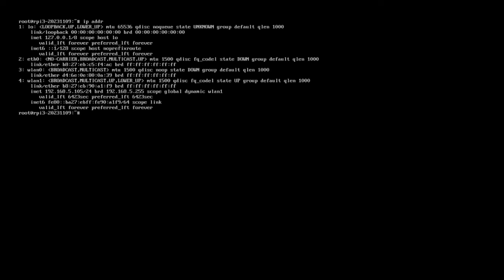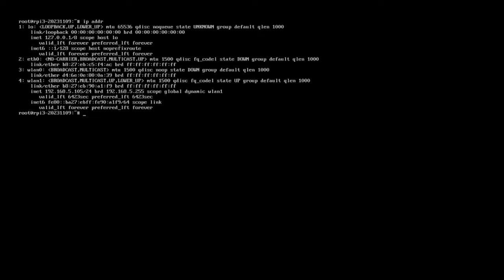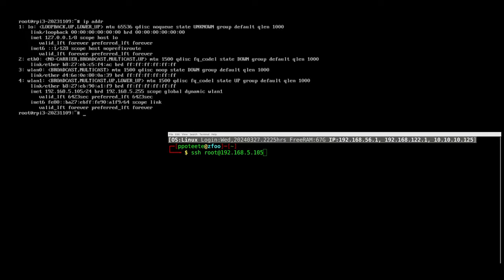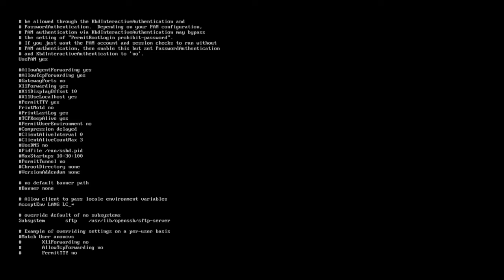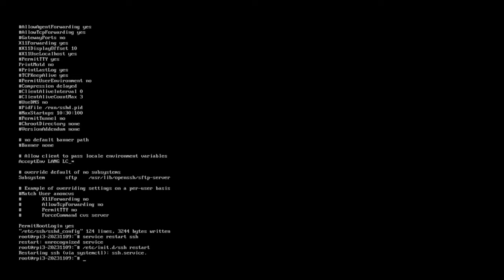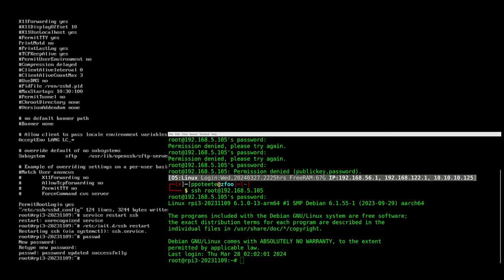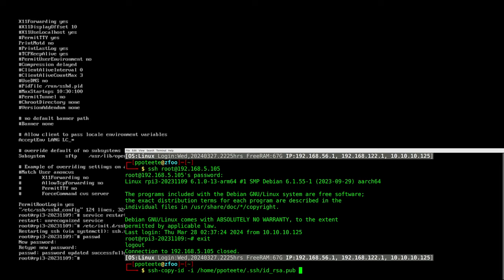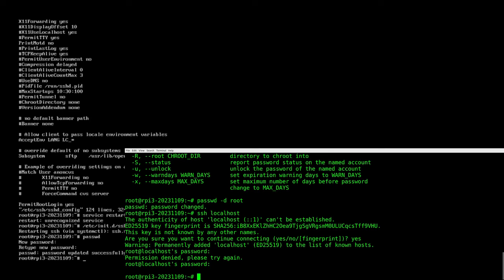Raspberry Pi Remote Access using SSH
In this video, we set up RaspberryPi Remote Access using SSH.

Commands:
vi
passwd
ssh
ssh-keygen -b 4096
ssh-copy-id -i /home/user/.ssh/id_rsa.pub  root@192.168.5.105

Process:
On the RPi
  echo "PermitRootLogin" | tee -a /etc/ssh/sshd_config
  /etc/init.d/ssh restart
  passwd

On the Remote Host:
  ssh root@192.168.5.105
  exit
  ssh-keygen -b 4096
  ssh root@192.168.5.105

After Connecting:
  passwd -d root

TIMESTAMPS
00:00 Introduction to Raspberry Pi
00:29 Connect to Pi
02:00 Terminal
02:31 Authenticate
04:00 Password
04:36 SSH Configurations
05:24 Root Login
06:36 Restart
06:46 Set Password
07:20 Connected Remotely
08:00 ssh-copy-id
09:00 Create Keys
09:43 Login
10:54 Conclusion of Raspberry Pi